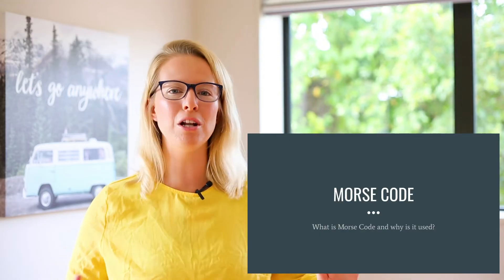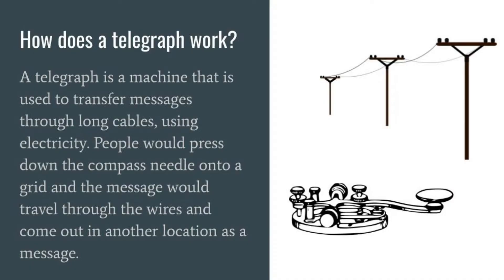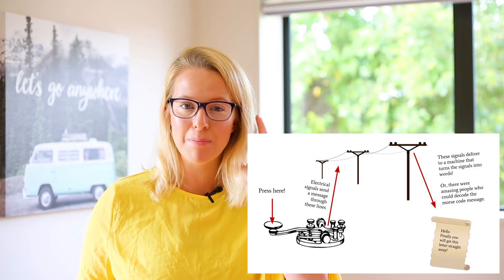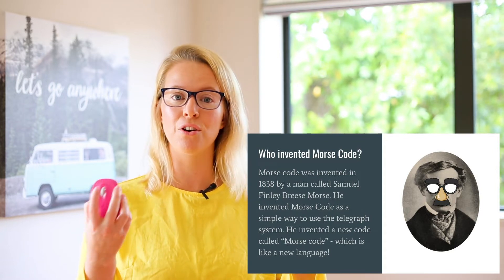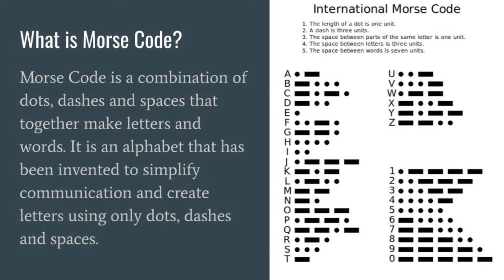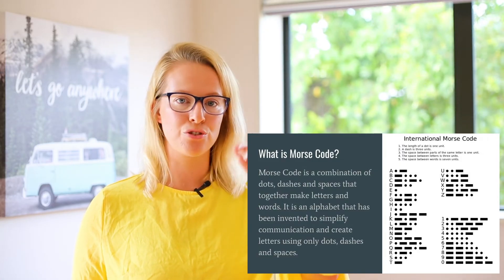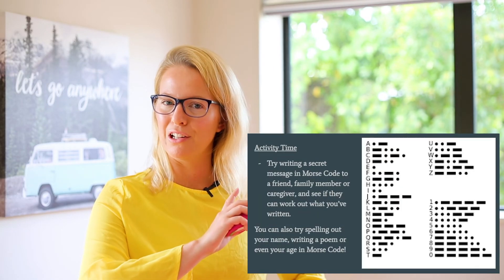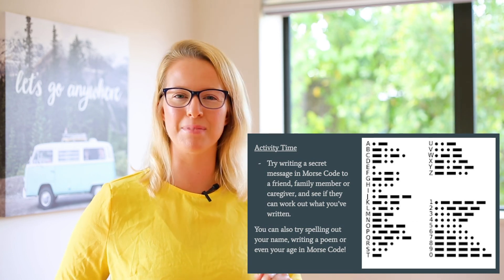What Is Morse Code // Learning From Home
Learn all about the history of Morse Code. We find out how it all works, and then your kids can have a go at writing their own Morse Code!